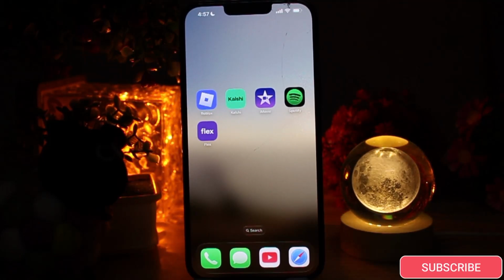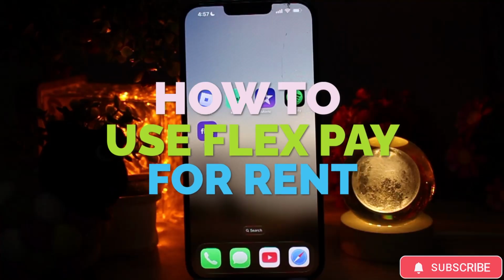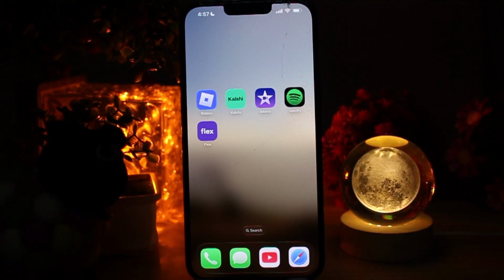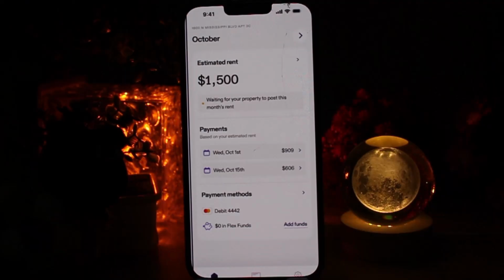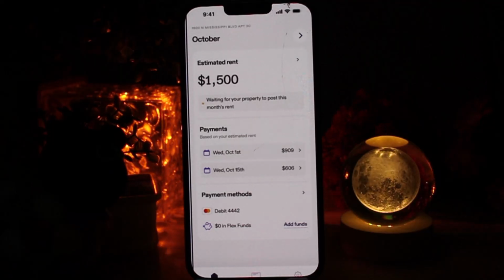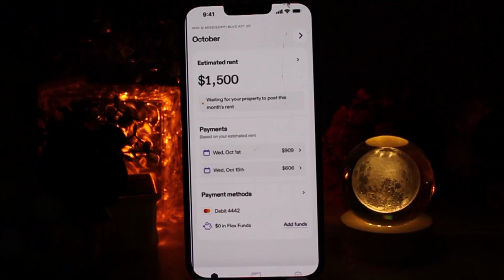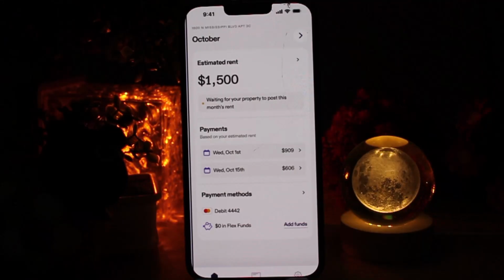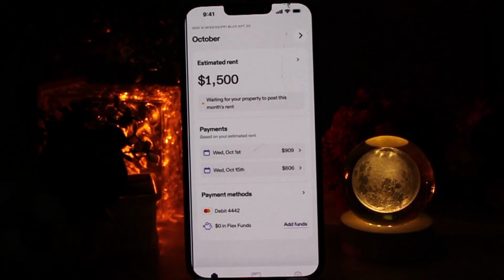How To Use Flex Pay to Pay Rent (2026 Edition) - Here's How You Can Do It // 2026 Edition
Want to know how to How to Use Flex Pay for Rent (Step-by-Step Guide) but don’t know how? 🤔
This quick video will show you how to Flex Pay Rent Explained: How to Pay Your Rent with Flex step by step.

In this video, you’ll learn:

How to Pay Rent Using Flex Pay Easily

How to Flex Rent Payments: How to Use Flex Pay

How to Use Flex Pay for Rent: Complete Beginner Guide

Timestamps:
00:00 – How to start [TOPIC]
00:00 – How to [STEP 1]
00:00 – How to [STEP 2]
00:00 – How to finish [TASK]